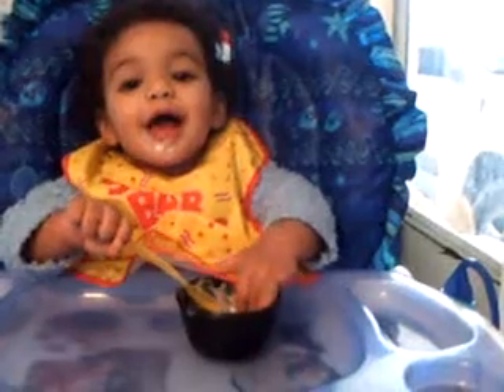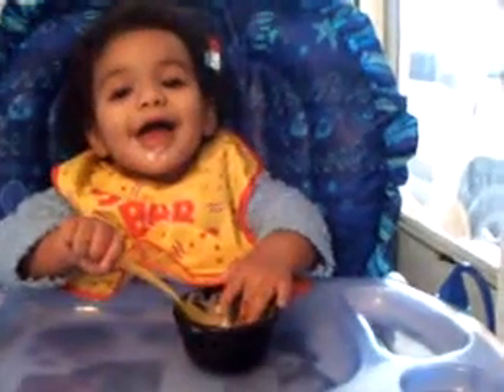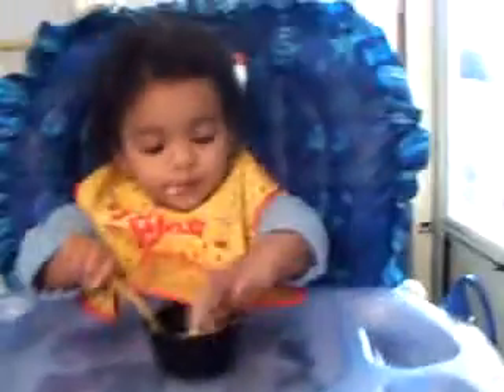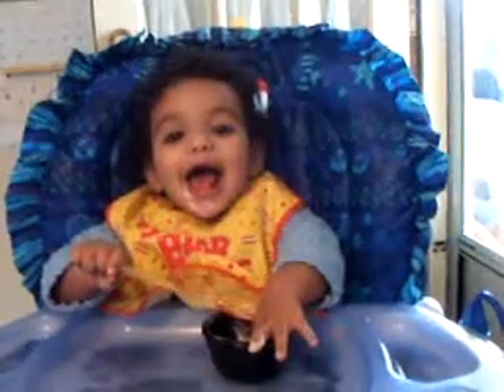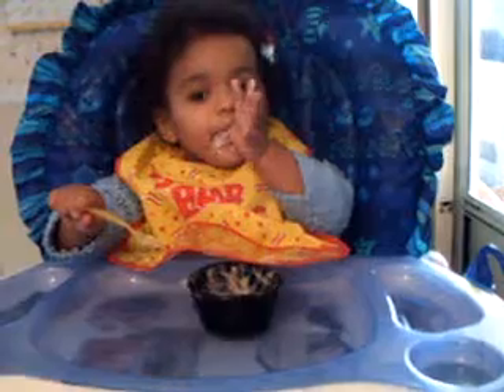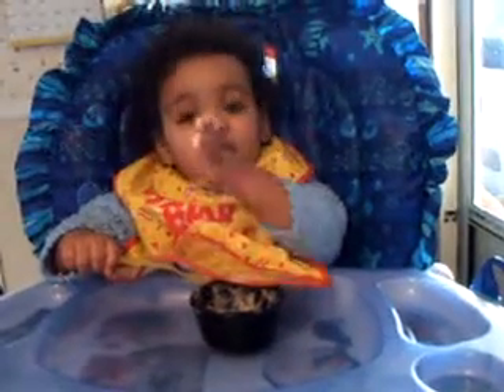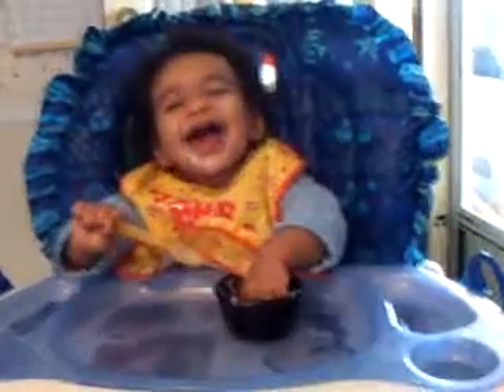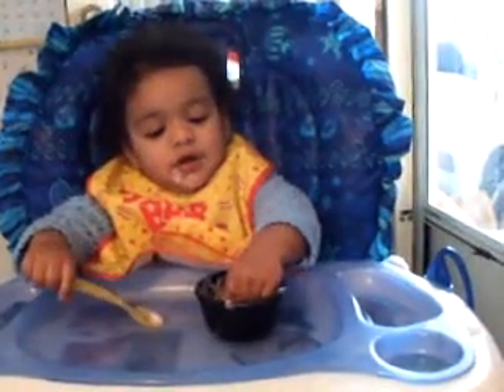Livi - Fun with food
Livi eating